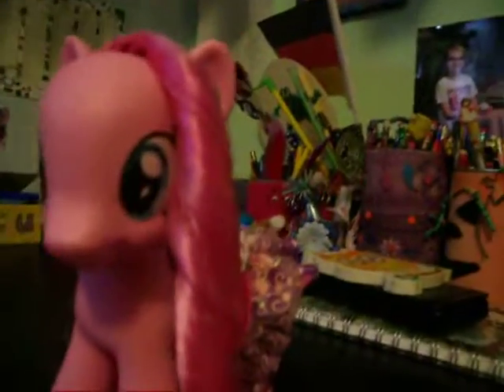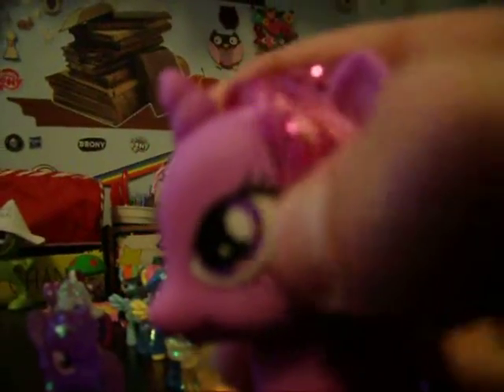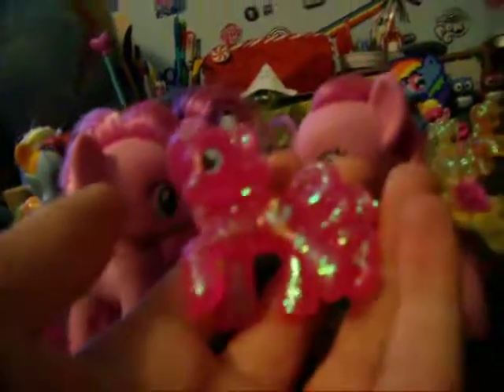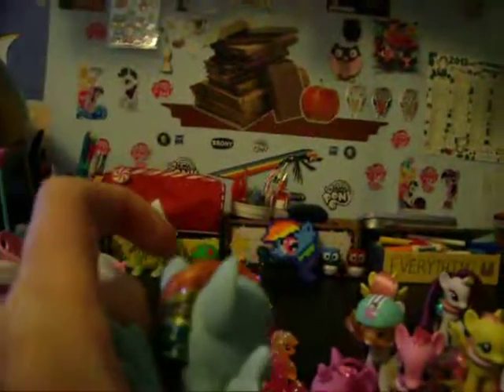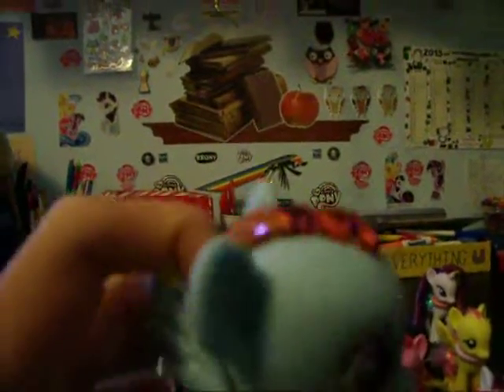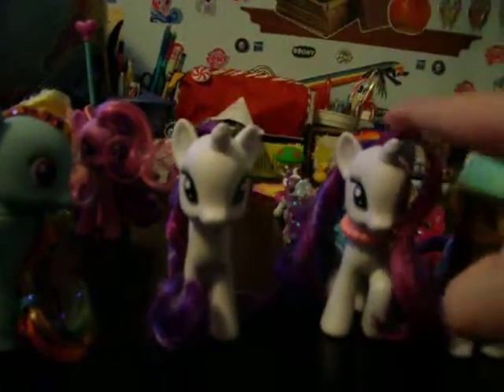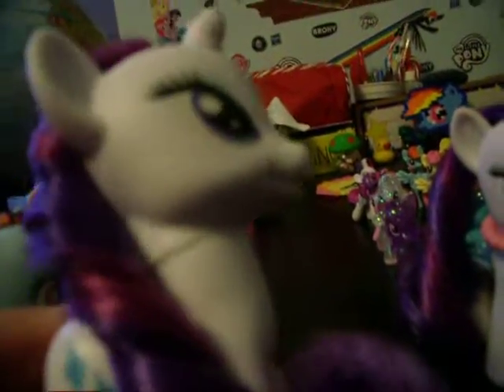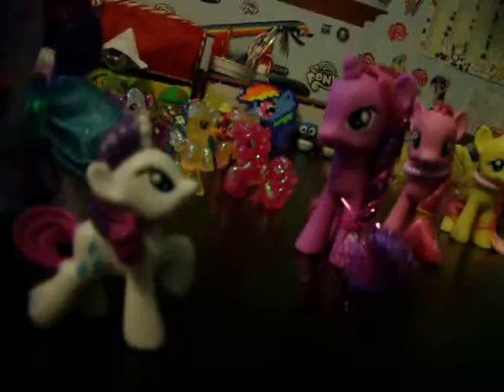My Little Pony Friendship Is Magic: Mane Six Review